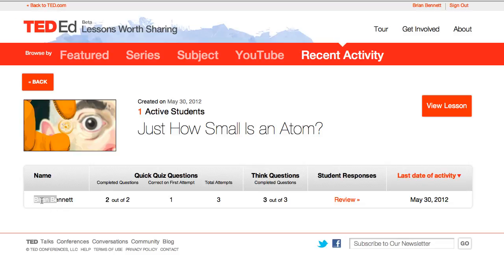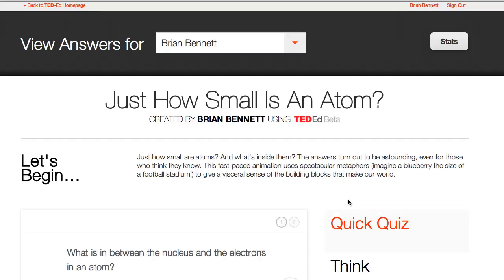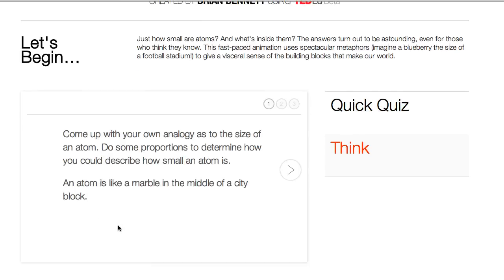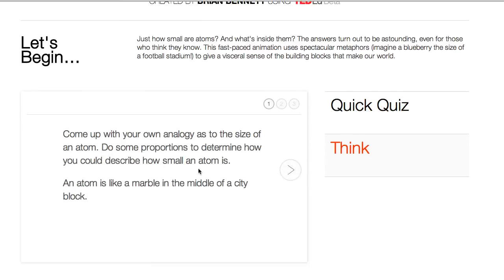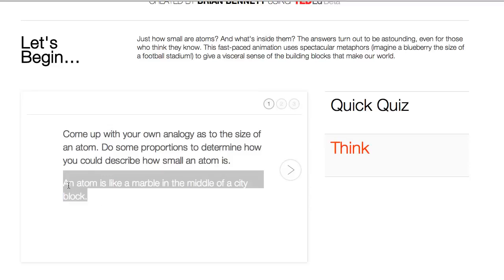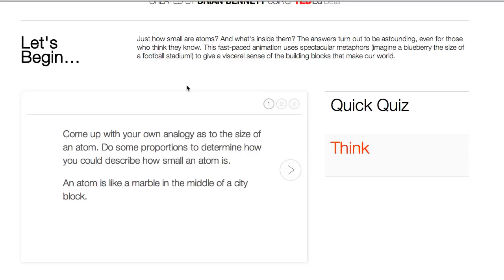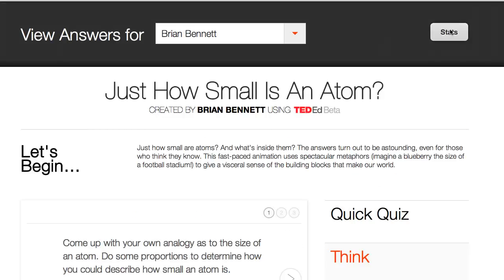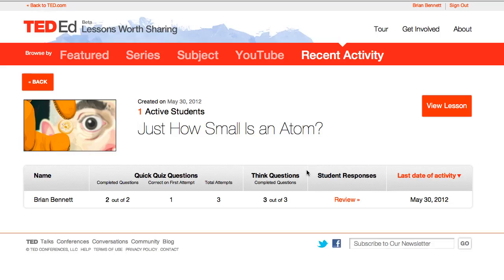Online Video in the Flipped Classroom: TED Ed - Using TED Ed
- Applying TED Ed in your classroom